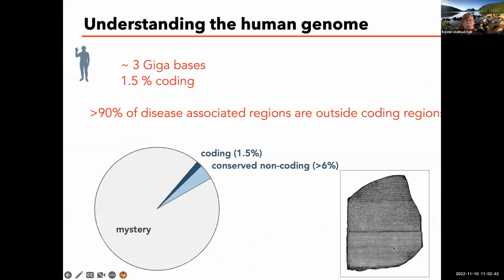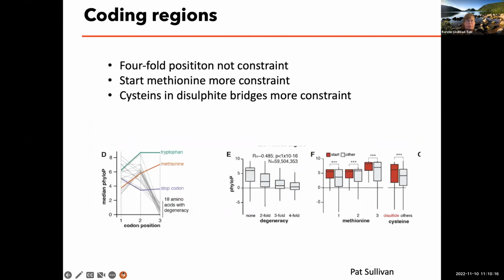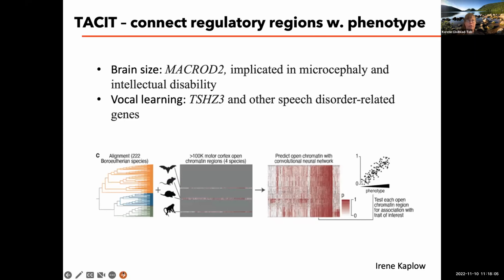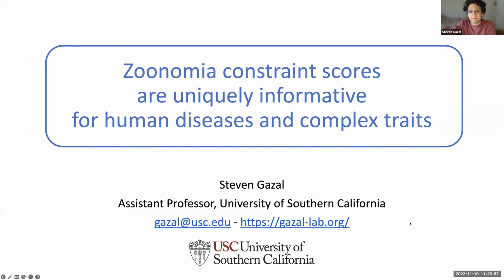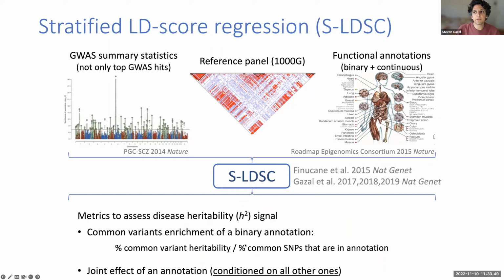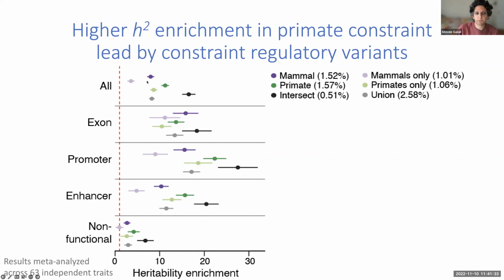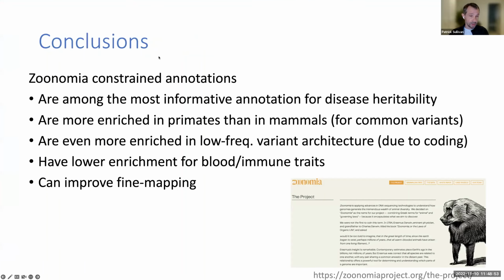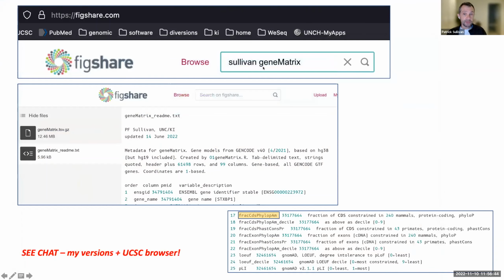PGC WWL: Zoonomia with Dr Lindblad-Toh, Dr Gazal, and Dr Sullivan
We heard from Dr Lindblad-Toh, Dr Gazal, and Dr Sullivan, who discussed Leveraging Base Pair Mammalian Constraint to Understand Genetic Variation and Human Disease.

Dr Kerstin Lindblad-Toh: Professor at Uppsala University, Sweden and at the Broad Institute of MIT and Harvard.
-Title: Evolutionary constraint and innovation across hundreds of placental mammals
-Description: Evolutionary constraint and acceleration are powerful, cell-type agnostic measures of functional importance. Previous studies in mammals were limited by species number and reliance on human-referenced alignments. We explore the evolution of placental mammals, including humans, through reference-free whole-genome alignment of 240 species and protein-coding alignments for 428 species. We estimate more than 10% of the human genome is evolutionarily constrained. We resolve constraint to single nucleotides, pinpointing functionalpositions, and refine and expand by over seven-fold the catalog of ultraconserved elements. Overall, 48.5% of constrained bases are as yet unannotated, suggesting yet-to-be-discovered functional importance. Using species-level phenotypes and an updated phylogeny, we associate coding and regulatory variation with olfaction and hibernation. Focusing on biodiversity conservation, we identify genomic metrics that predict species at risk of extinction.

Dr Steven Gazal: Assistant professor at the Center for Genetic Epidemiology, at USC Keck School of Medicine.
-Title: Zoonomia constraint scores are uniquely informative for human diseases and complex traits
-Description: Genome-wide association studies (GWAS) have discovered thousands of common genetic variants associated with heritable human diseases, but attempts to elucidate biological mechanisms are impeded by our inability to discern with base pair resolution which genomic positions are functionally important. Here, we will demonstrate the informativeness of our Zoonomia constrained scores to understand the genetic architecture of human complex traits via polygenic analyses of SNP-heritability on 63 independent European ancestry GWAS (mean N = 314K). We will illustrate how Zoonomia constraint scores increase power and interpretation of
functionally informed fine-mapping results when using the PolyFun method on UK Biobank traits.

Dr Patrick Sullivan – Distinguished Professor at University of North Carolina and Karolinska Institutet, Sweden
-Title: (a) Constraint and prioritizing genes, CNVs, and SNPs for PRS; (b) how to access/use the data